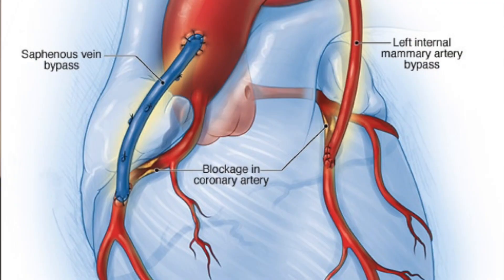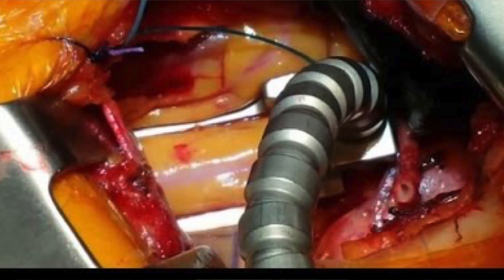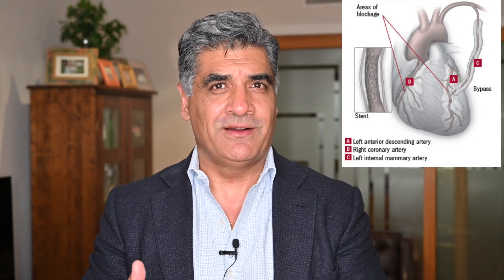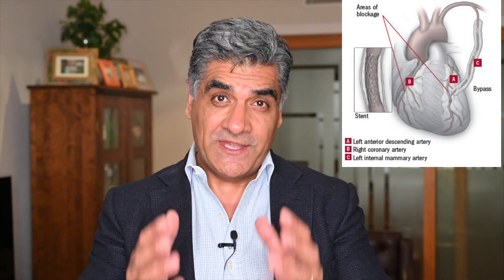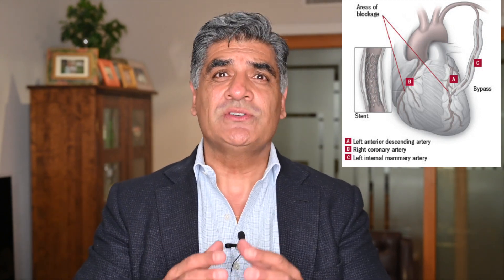Keyhole CABG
Mr Birdi at The Keyhole Heart Clinic discusses methods for performing keyhole coronary bypass surgery for blocked heart arteries without breaking the breastbone.